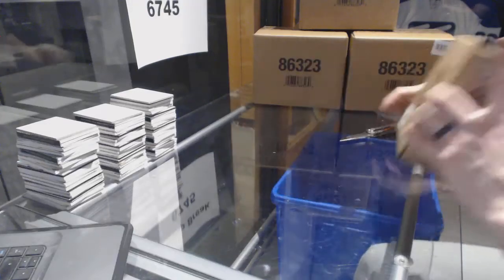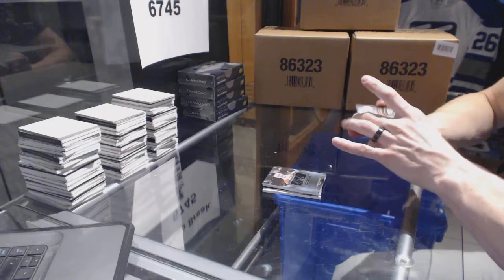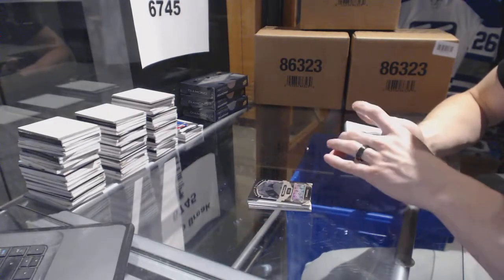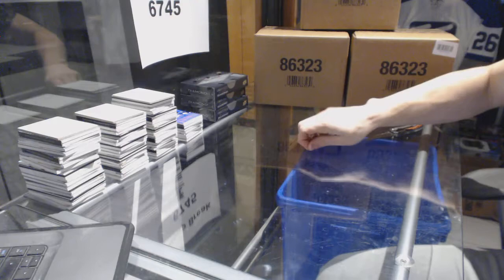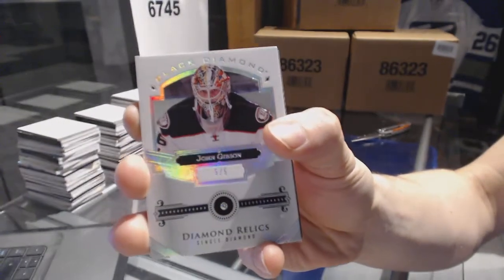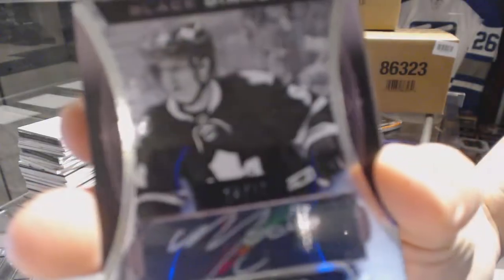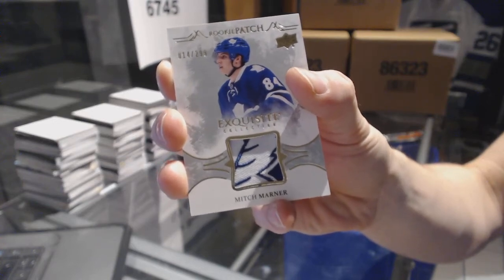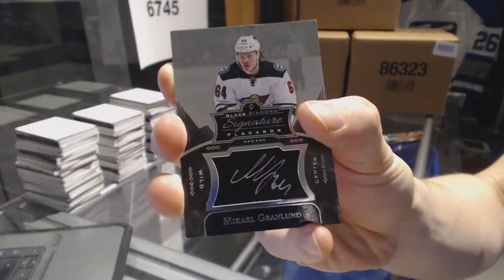16-17 Upper Deck Black Diamond Hockey 5 Box Case Break - C&C GB #6745